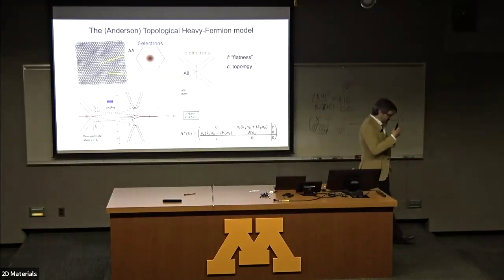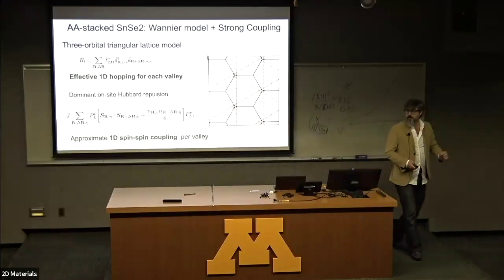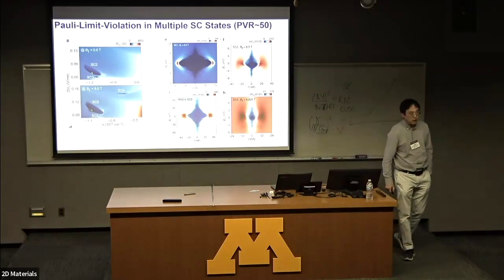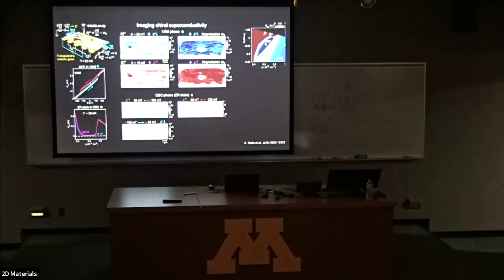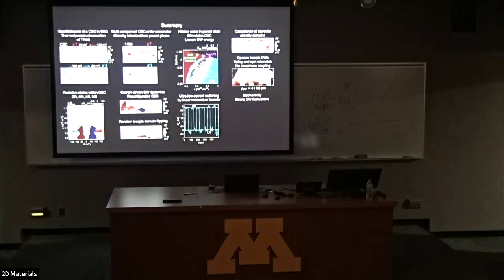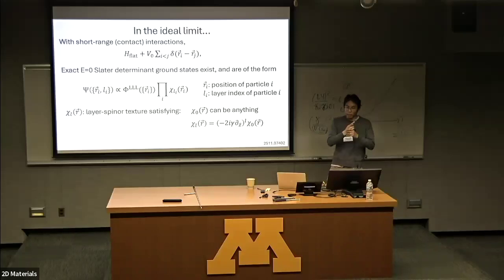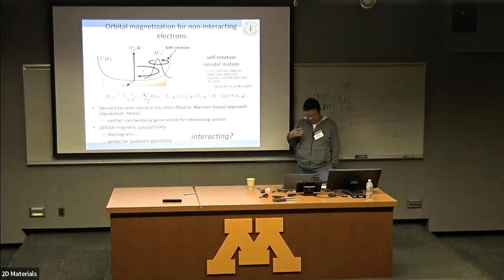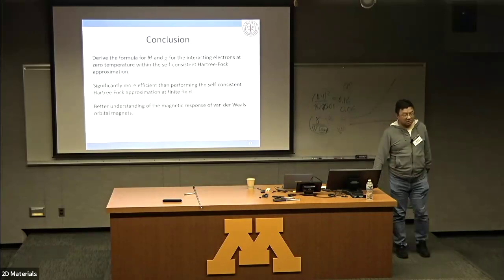New Developments in 2D Correlated Materials - May 20 - Afternoon Session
00:00 B. Andrei Bernevig, "Twisted Bilayer Graphene and Heavy Fermions"
43:18 Long Ju, "Chiral and Other Unconventional Superconductivities in Crystalline Graphene"
1:26:30 Eli Zeldov, “Reconfigurable Chiral Superconductivity in Rhombohedral Graphene”
2:14:13 Trithep Devakul, “Skyrmion Lattice Physics in Rhombohedral Graphene Superlattices”
2:56:08 Jian Kang, “Orbital Magnetization and Magnetic Susceptibility of Interacting Electrons”